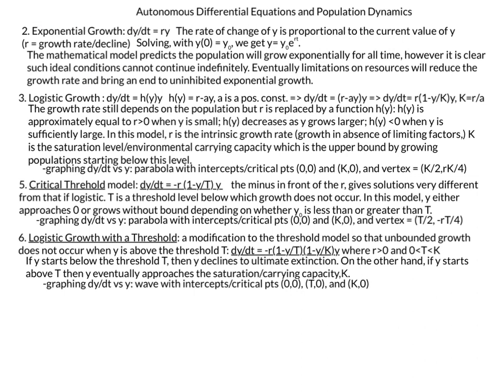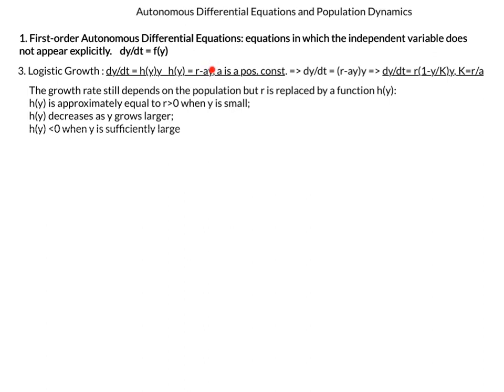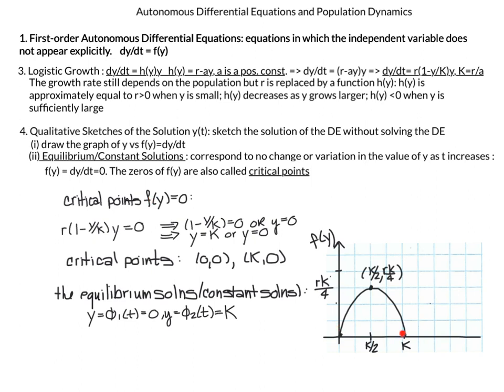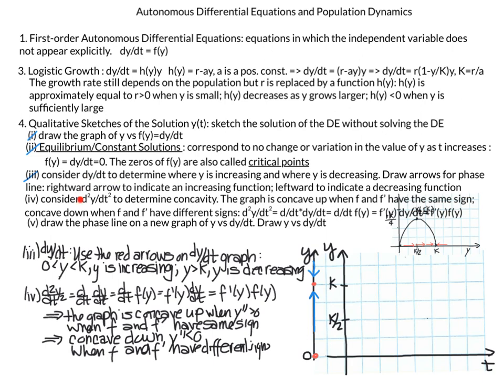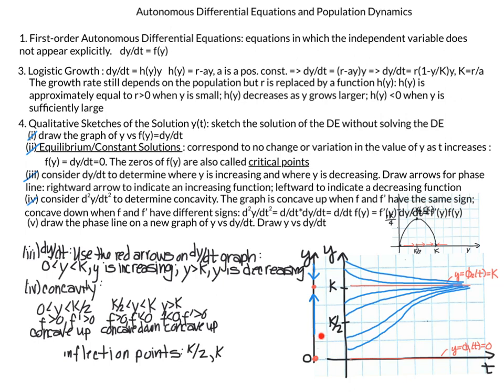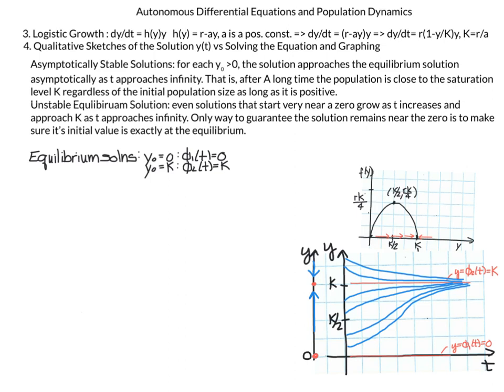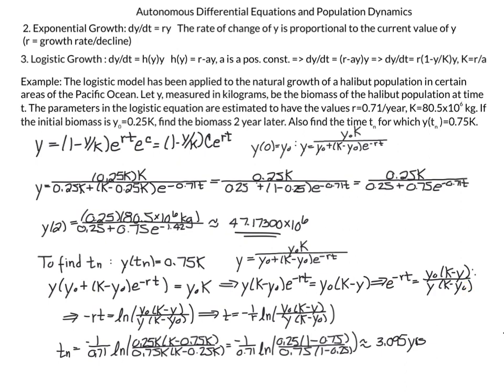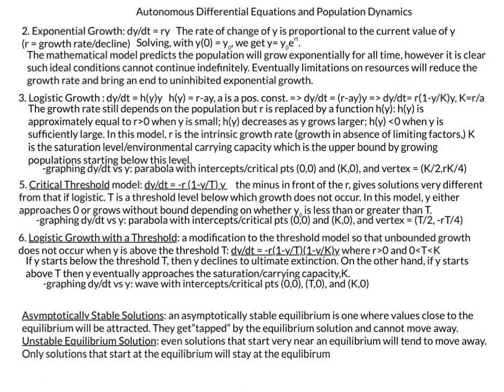Differential Equations Chapter 2.5: Autonomous Diff Eqs and Populations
This video covers Differential Equations: Autonomous Diff Eqs and Populations. Topics include
- Autonomous Differential Equations: dy/dt = f(y)
- Exponential Growth
- Logistic Model
- Critical Threshold Model
- Logistic Growth with A Threshold
- Qualitative Graphing of Solutions to a Differential Equation without Solving the DE
- worked examples